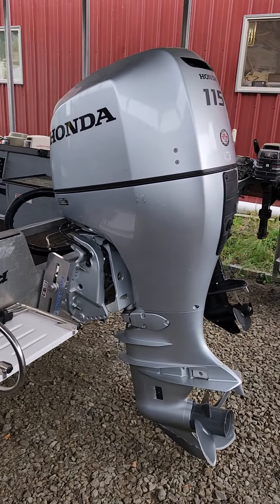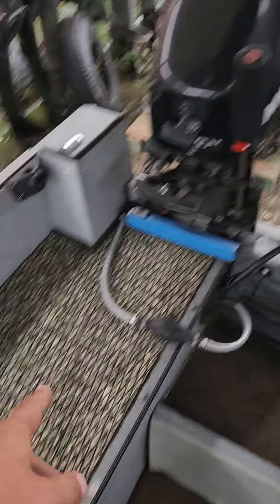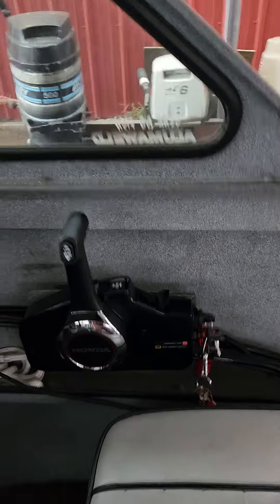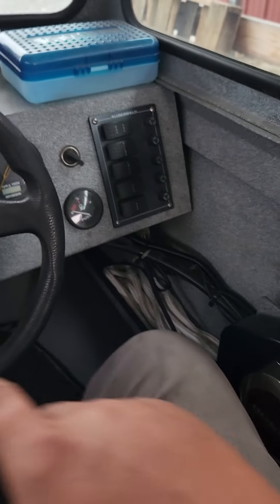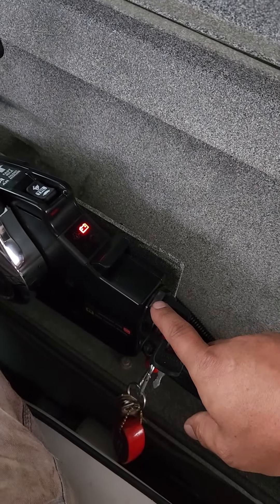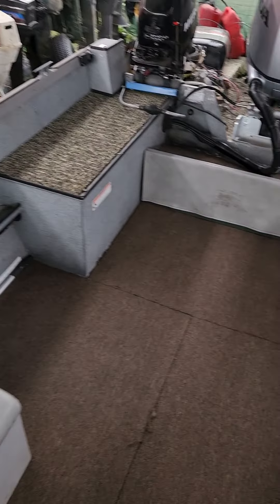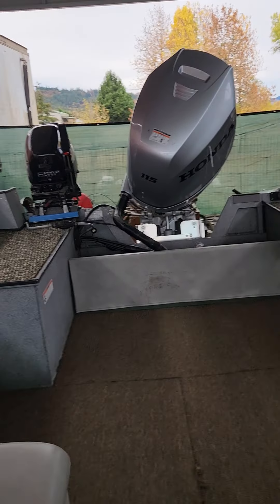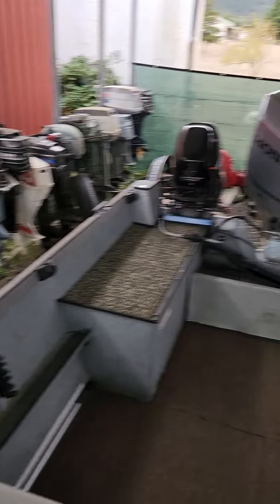2016 Honda 115hp motor swap from Mercury 90hp 2-stroke. @OutboardMadness